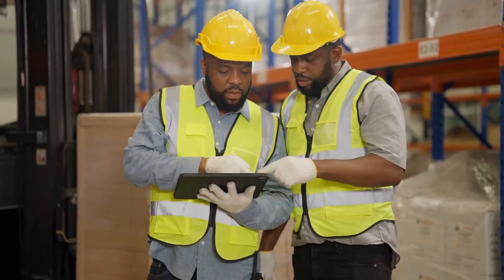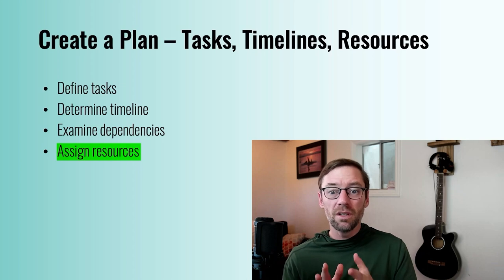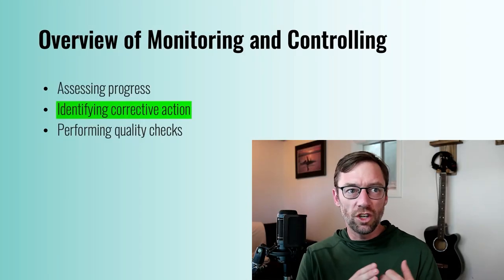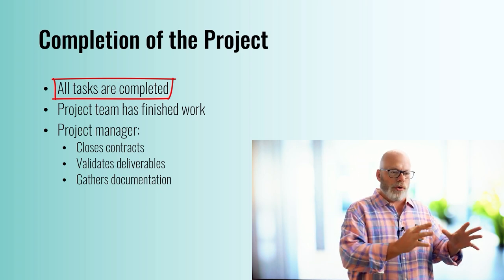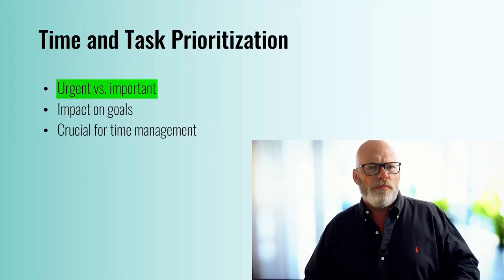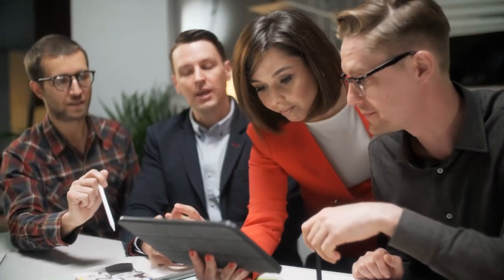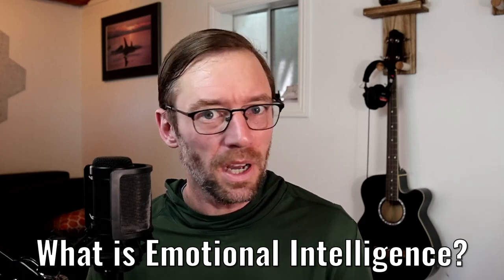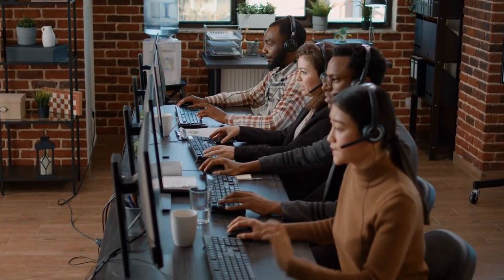Become an effective project team member | Online learning course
🌟 In our latest course, "Teamwork: Effective Project Teams," project management experts Robert Hean and Joseph Phillips (@instructingcom  dive into the essential role of team members in project success. 🌟

🔍 What You'll Learn: Your responsibilities from project initiation to closing How to effectively contribute to planning and execution Strategies for monitoring, controlling, and closing projects The critical importance of communication in project teams Time management techniques for efficiency and effectiveness Setting boundaries and enhancing project performance Creativity, innovation, and Emotional Intelligence (EI) in projects Whether you're new to projects or a seasoned team member, this course is designed to provide you with the foundational knowledge and practical insights you need to excel.

📅 Why Join Us? Most training focuses on project managers, but our course is tailored specifically for project team members. We'll equip you with the tools and strategies to become more effective and efficient, helping you navigate your role with confidence and clarity.
💡 Get Started Today: Join us and transform your approach to project teamwork. If others have done it, you can too! Robert and Joe are excited to guide you every step of the way. We can't wait to see you in the course!